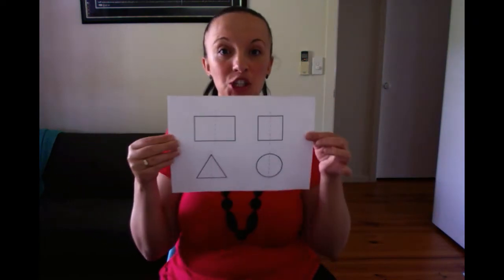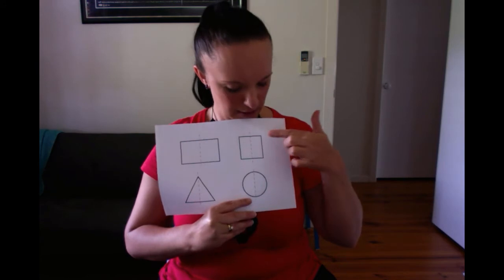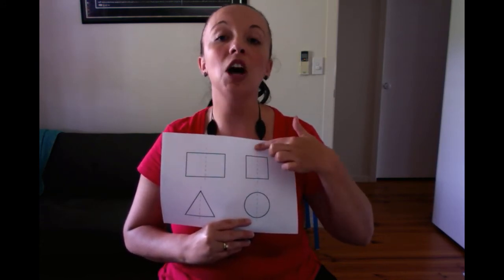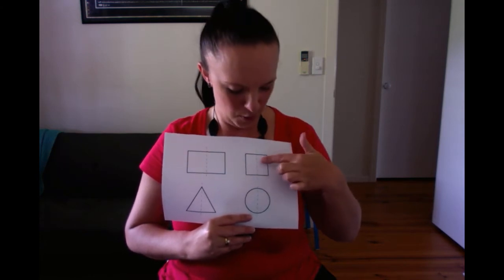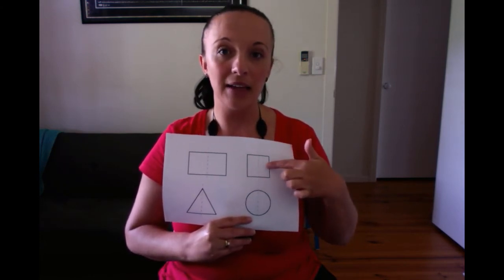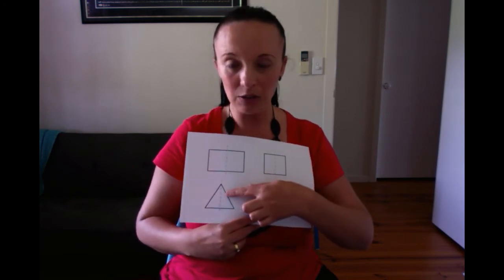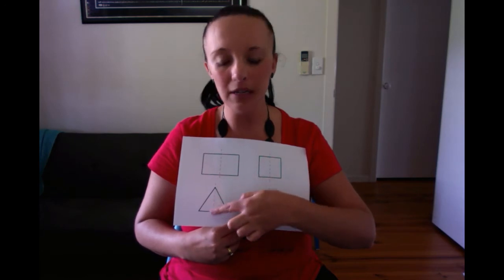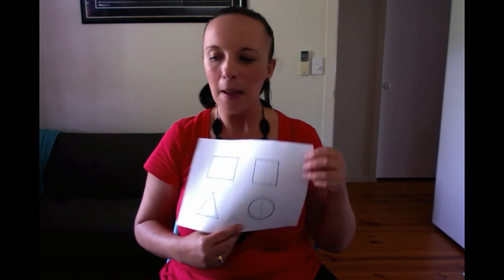B.Thompson. EDU10003 The World of Maths. Assessment 2.